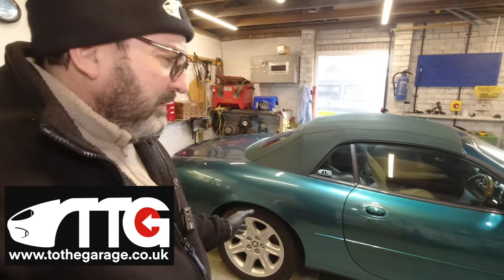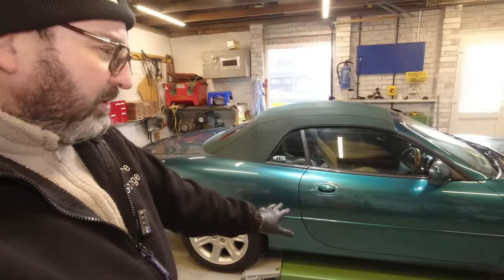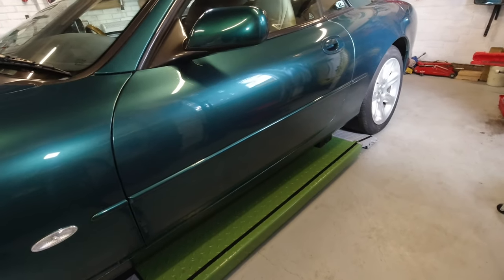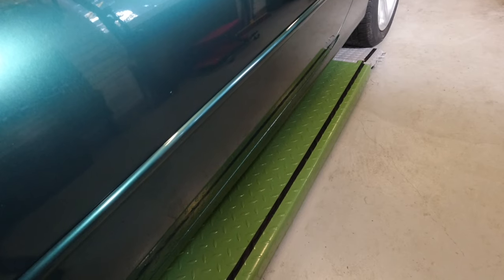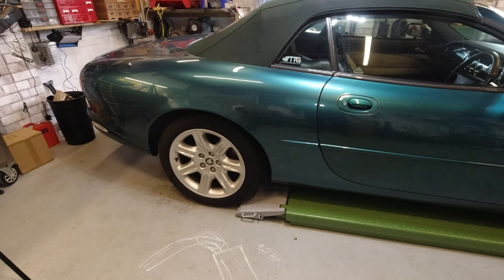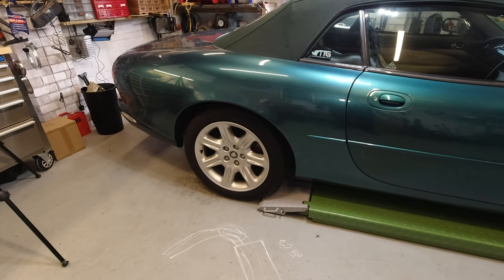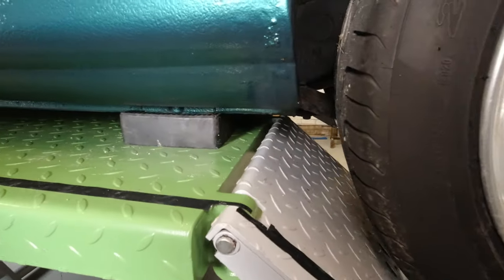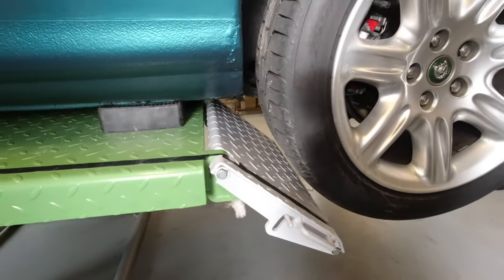is a home garage Scissor lift too much trouble?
Is it too much Faff to have a scissor lift rather than a two or four poster?

If you are interested in any of the tools or products that I use in my videos then check out To the Garage's NEW Amazon Store.